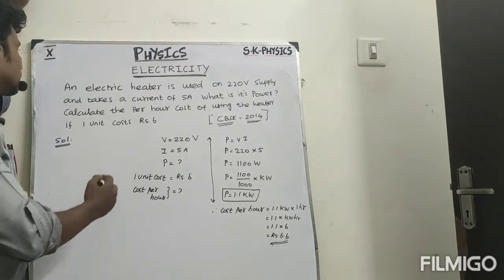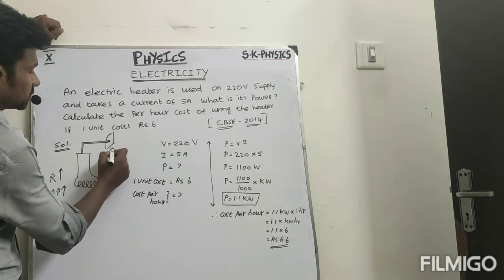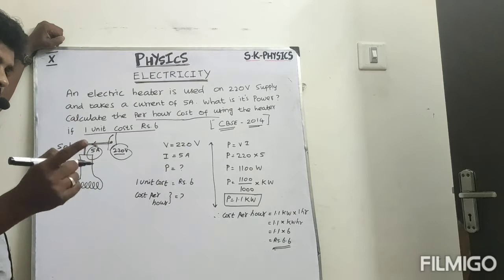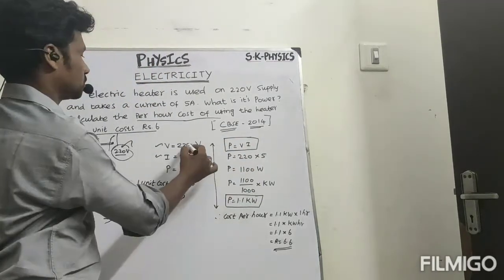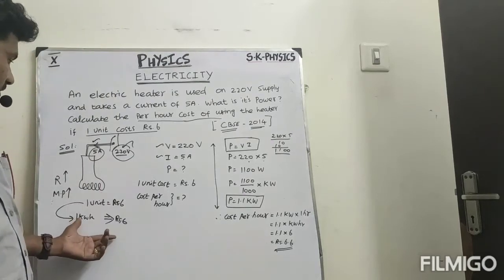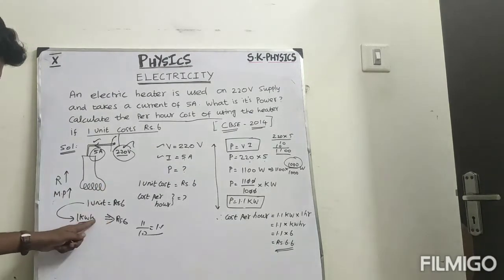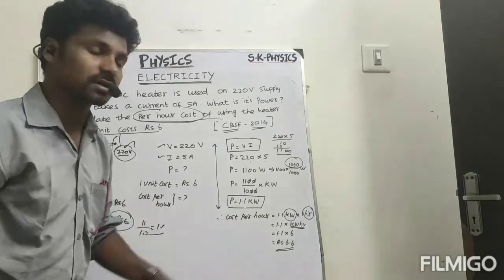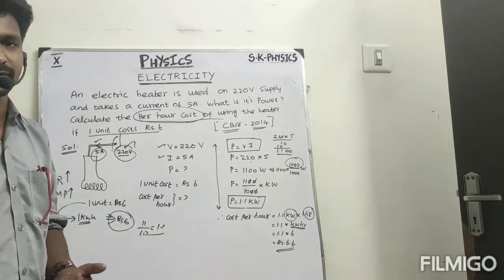CLASS 10 ELECTRICITY - PROBLEM ( CBSE-2014)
Learn to calculate electricity bill